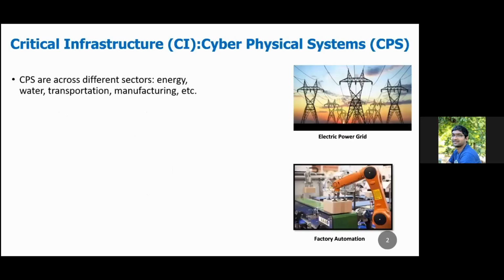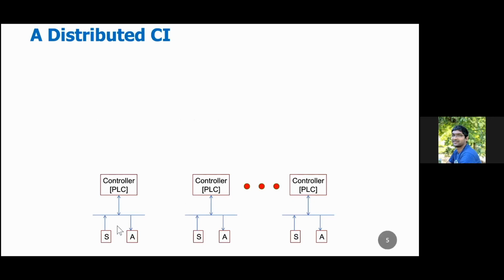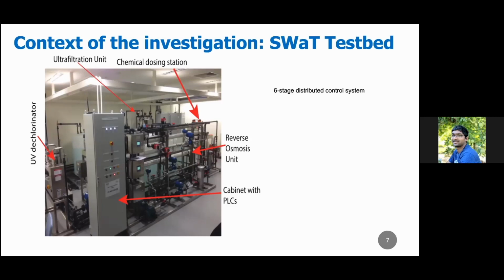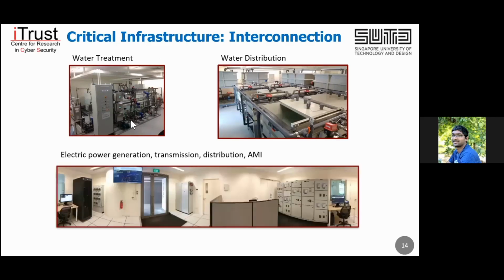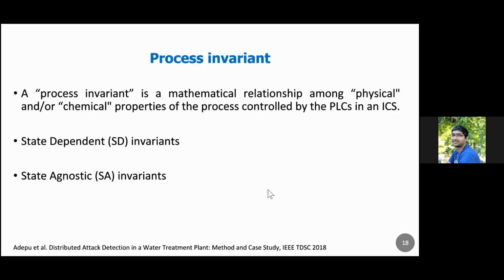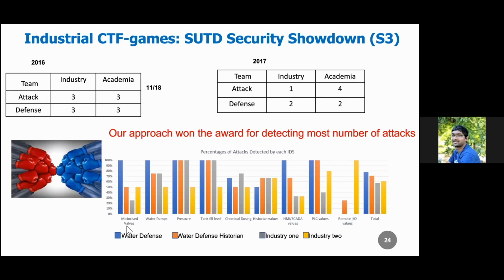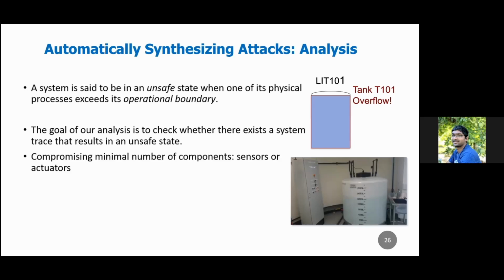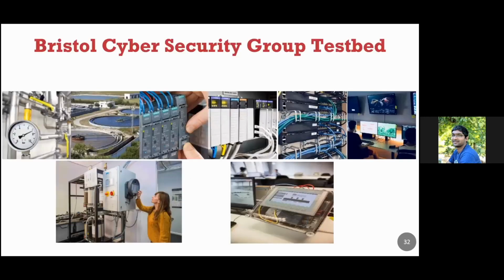Dr Sridhar Adepu - Cyber Security in Interconnected Critical National Infrastructure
2022 UK PhD Cyber Security Winter School: Talk
Dr Sridhar Adepu - University of Bristol